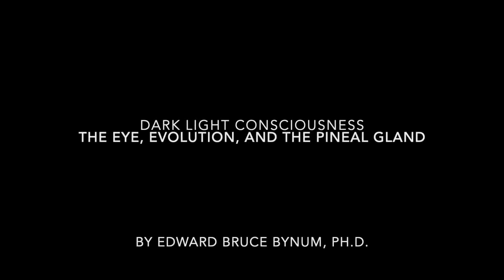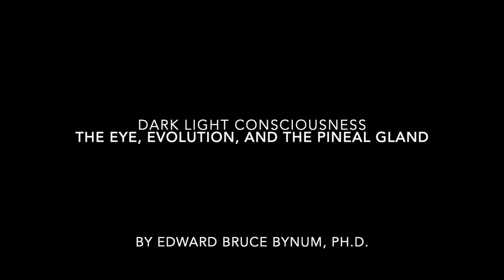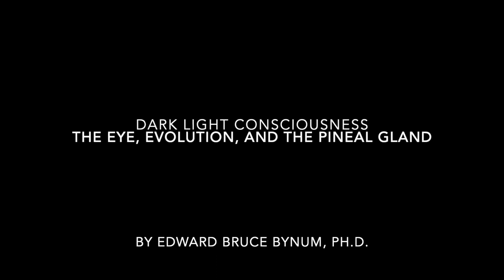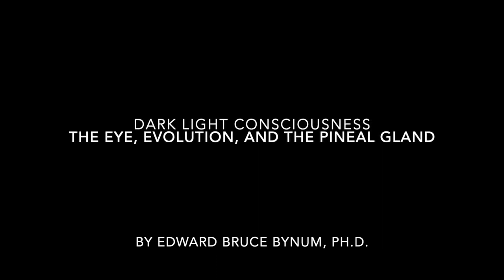The Pineal Gland [Third Eye explained]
Chapter reading from Dark Light Consciousness: Melanin, Serpent Power, and the Luminous Matrix of Reality
"How to awaken the Ureaus--the serpent power of spiritual transcendence within each of us--and connect to the superconscious of the universe
• Reveals the biochemistry of how the body’s melanin provides the template for the subtle energy body or light body
• Shows how embracing the dark light consciousness of the awakened Ureaus opens a portal to the sacred darkness of the superconscious
• Provides illustrated instructions for meditation practices, breathing exercises, and yoga postures to safely awaken Ureaus/ Kundalini energy " by Edward Bruce Bynum Ph.D.

Sharing easy access to non dogmatic spiritual, physical and psychological material with the Studio Ayuhwasi Audiobook Library.

The selected Audiobooks read will offer insights into Meditation, Yoga, Psychology, Mindfulness, Quantum Physics, Metaphysics, Spirituality, Coaching, Wellness, NLP, Consciousness, Natural Law, Philosophy, Occult, Esoteric Studies and more.

Bespoke Guided Meditations available via PJYoga.com
Chapter Request can be submitted in the comments section.
BTC : 3FBCZ9fVqKY3brDmiKEqBzdQoRJ5pyQSHQ
Doge : DPBBcHzQ9K6egoKbSraECt5rLnXwjhozzB